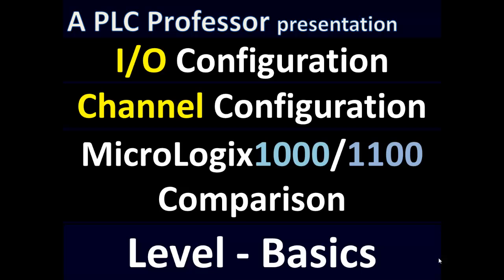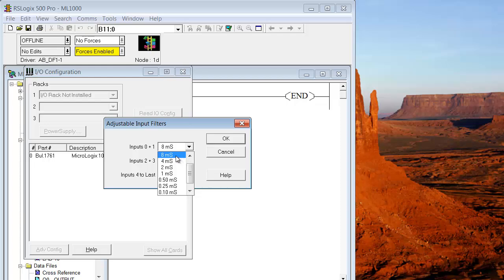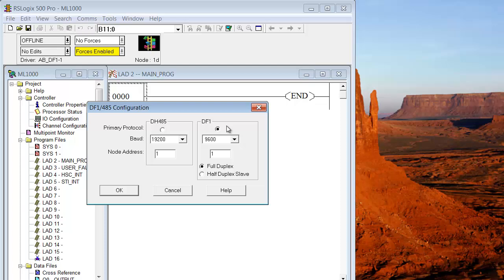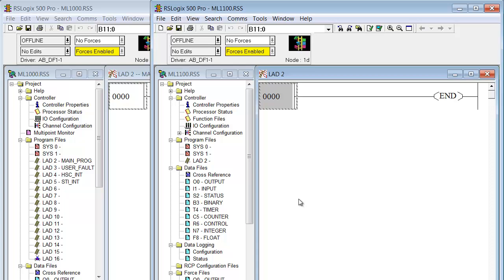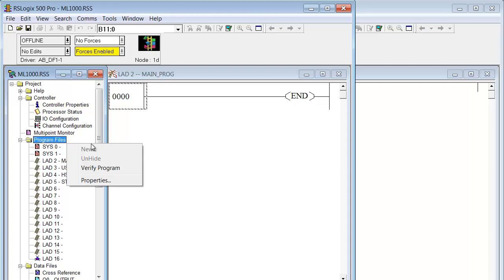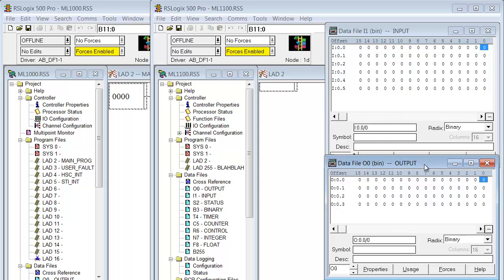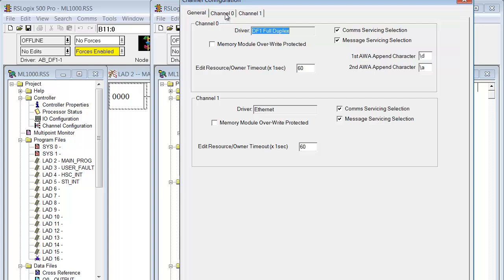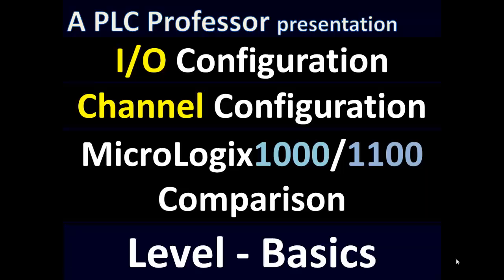Basics02b - I/O and Channel Configuration, Micrologix1000 and Micrologix1100 Comparison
This is a redo of the second lab lecture/discussion video in the Basics series. It is more exhaustive and includes discussion comparing the Micrologix1000 to the MicroLogix1100. Very specific information on the configuration of I/O memory and Communication Channels for the MicroLogix1100. This presentation completely replaces the earlier video and covers additional material regarding specifically the MicroLogix1100.